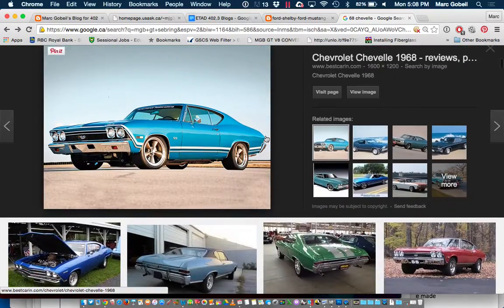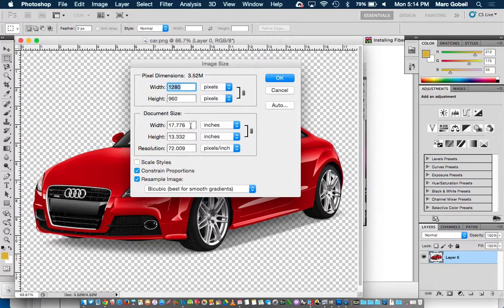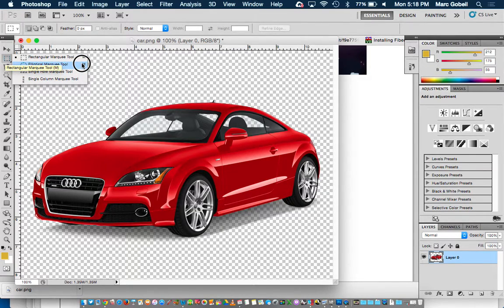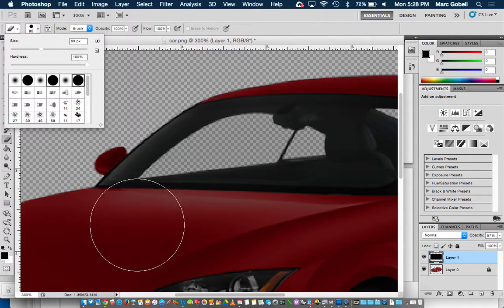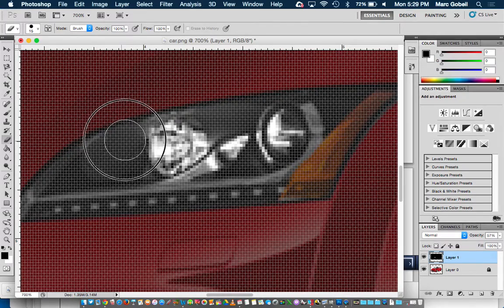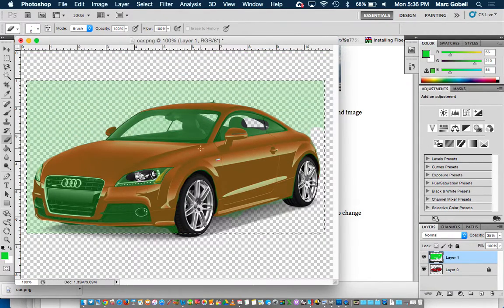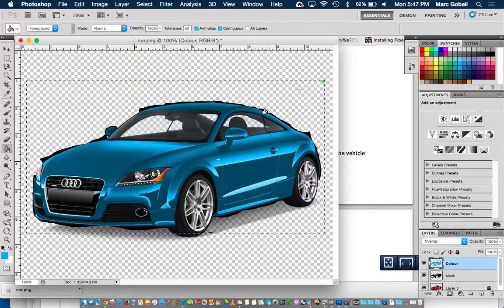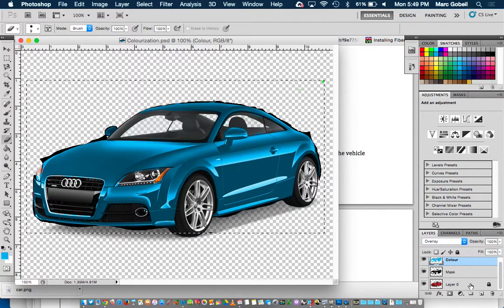Colourization Tutorial 402